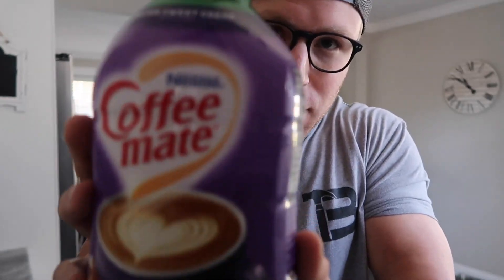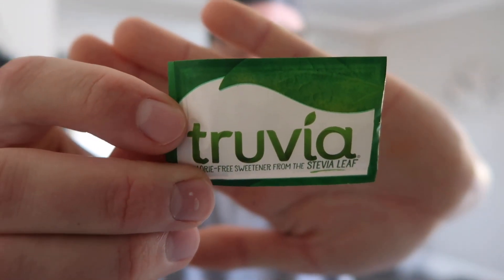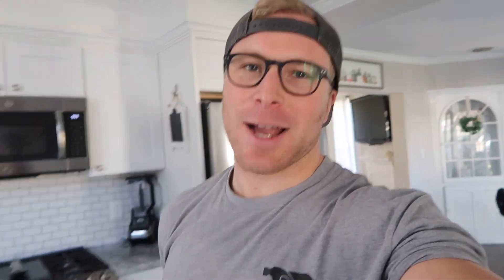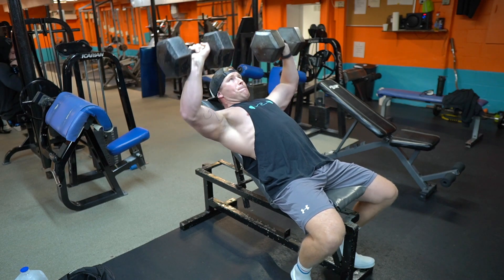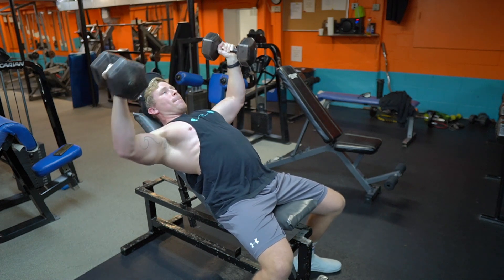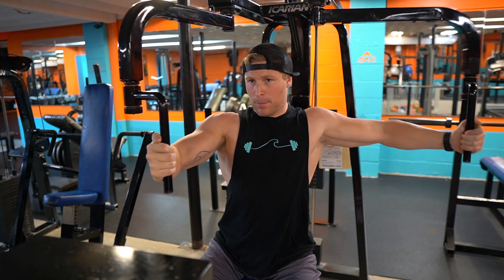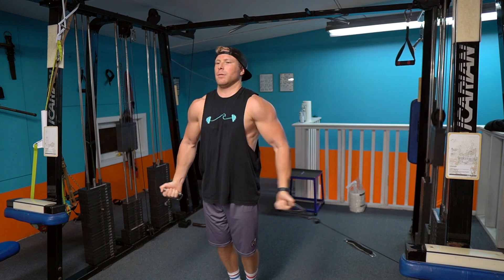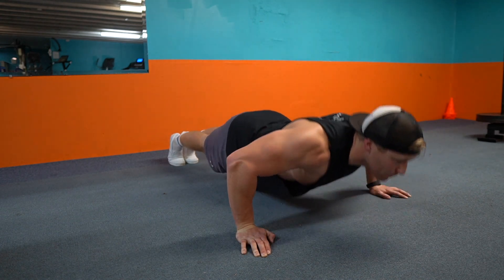COFFEE CALORIE SAVERS // Insane Chest Workout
Coming at you guys today with a huge calorie saver when it comes to coffee! I don't know about you, but I am a HUGE coffee fan, and I of course wanted to share some simple low calorie/ macro friendly options to add to your coffee to spruce it up a little!

In addition to that, I take you guys to the gym for a full chest workout as I break everything down with a workout commentary. This chest workout was an absolute killer, so I highly suggest giving it a go! I have the full chest workout written out below.

Full Chest Workout Breakdown:

Exercise 1: Incline Dumbbell Bench Press
5 Sets x 6-8 Reps

Superset
Exercise 2a: Incline Dumbbell Fly
3 Sets x 12 Reps
Exercise 2b: Incline Dumbbell Hex Press
3 Sets x Failure Reps

Exercise 3: Machine Pec Deck (Single Arm Holds)
1 Set x 10 Reps | 5 Reps per arm

Exercise 4: Cable Crossover (Low To High)
3 Sets x 10-12 Reps

Superset
Exercise 5a: Barbell Landmine Press
3 Sets x 12 Reps
Exercise 5b: Body Weight Push Ups
3 Sets x Failure Reps